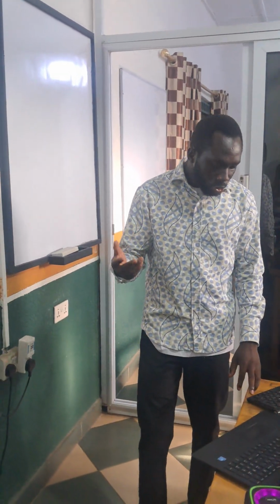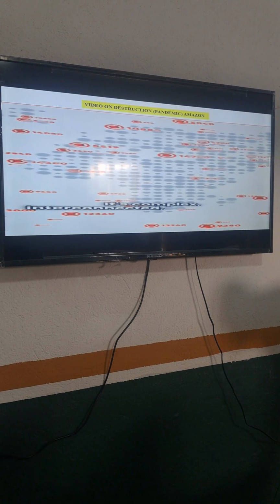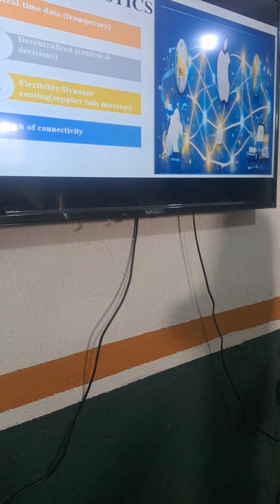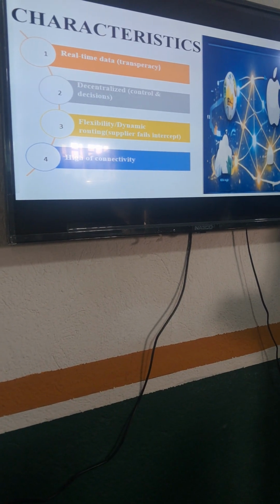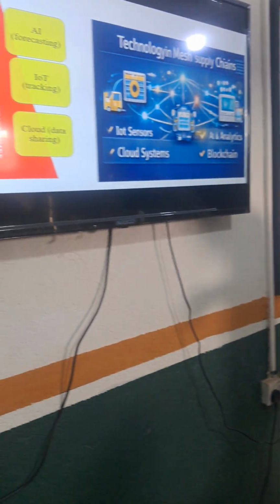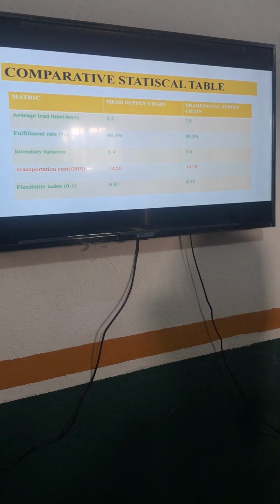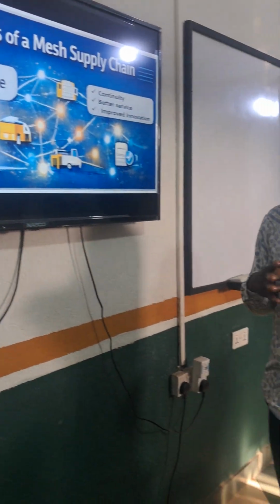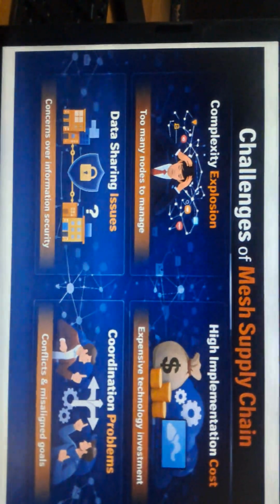MESH SUPPLY CHAIN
PRESENTED BY KWABENA EMMANUEL GYESI